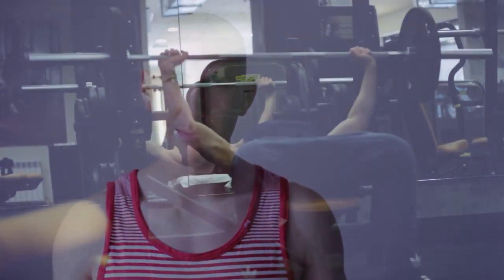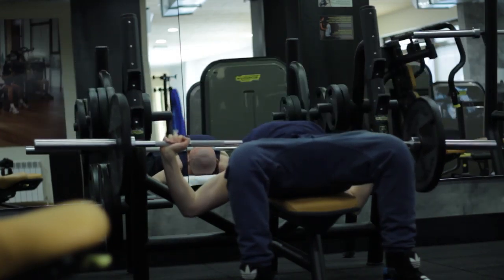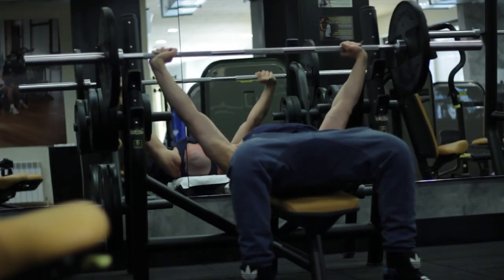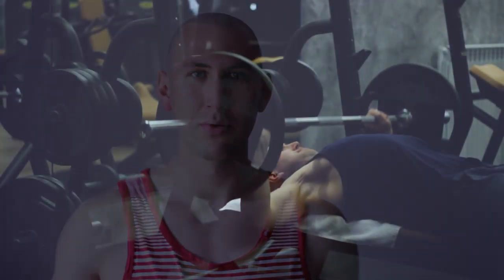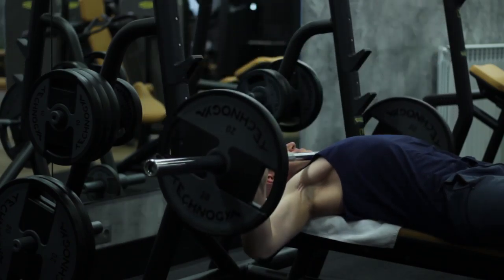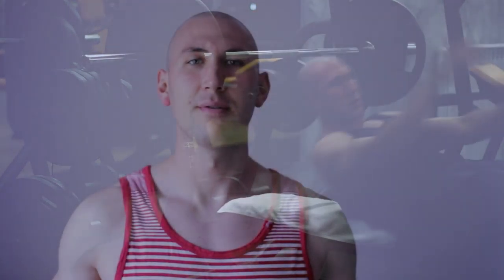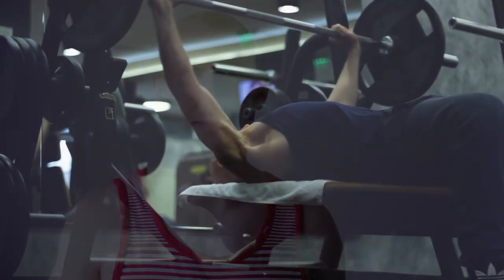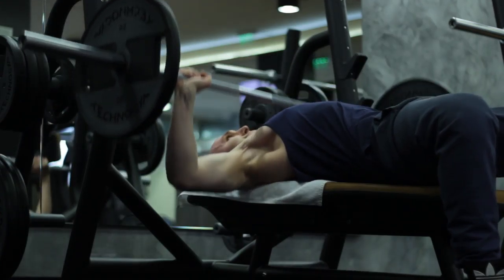GUILLOTINE BENCH PRESS.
WIDE GRIP BENCH PRESS.